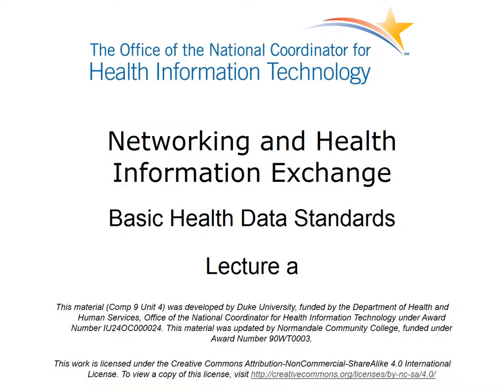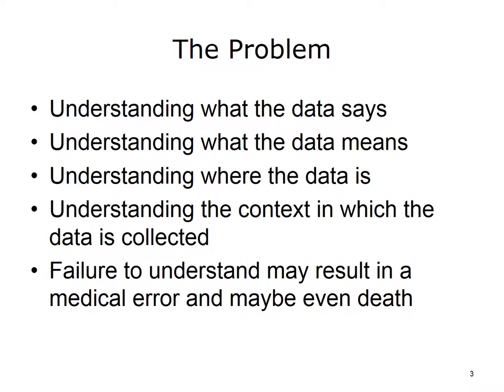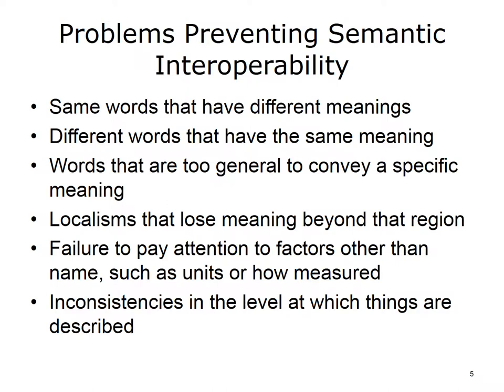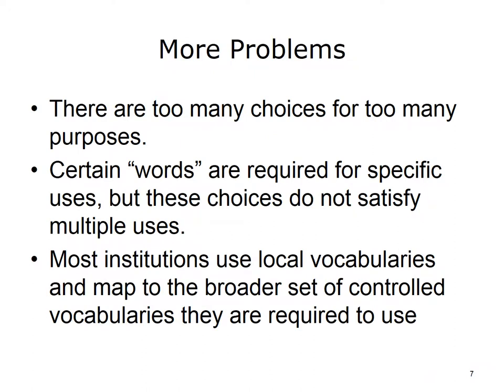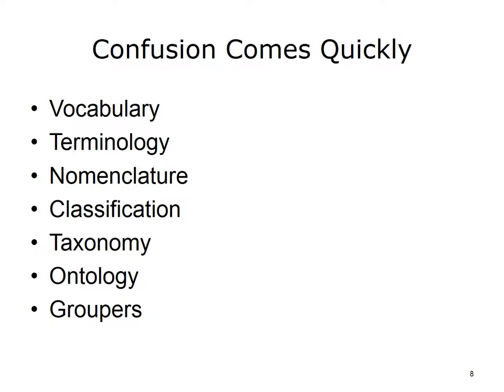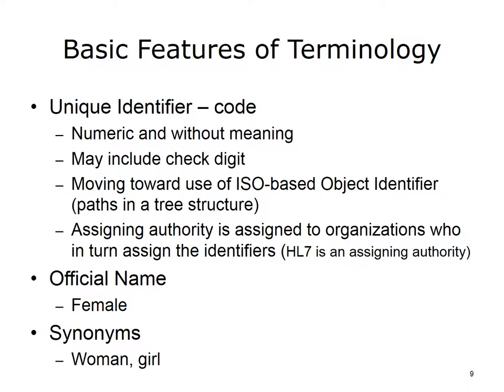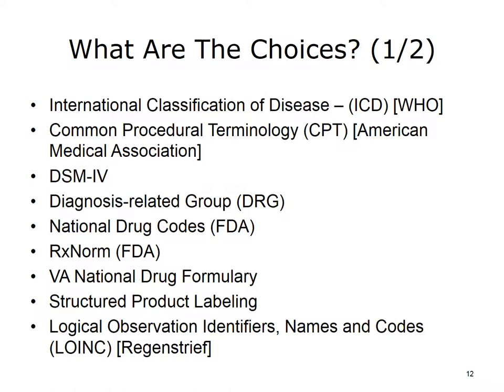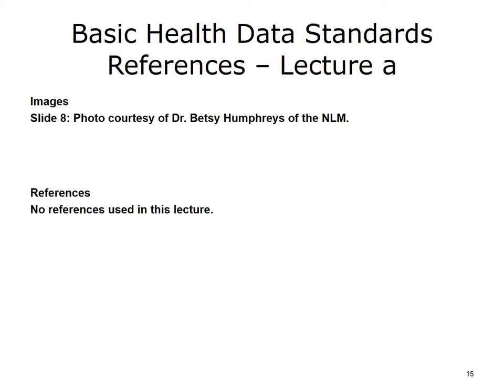ONC Component 9 Unit 4 Lecture a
Component 9: Networking and Health Information Exchange

Unit 4: Basic Health Data Standards

Lecture a: Semantic Interoperability
 • Semantic interoperability – unsolved
 • Ambiguity in definitions
 • Limited reuse of data

Description: In this lecture we examine the problems caused by the lack of a single terminology and why that limits our goal of semantic interoperability.
A key requirement for semantic interoperability is the ability to understand what the other person is saying. Data elements are the building blocks for this communication, and we will discuss this topic in some detail. Terminology can be considered to be a subset of data elements. We will look at many of the more popular controlled vocabularies today and understand the source. We will describe the use, purpose and interrelation among sets of controlled vocabularies in use today.

Summary: Semantic interoperability is still unattainable. Even now, the US government and others are looking for ways around this problem. Can we succeed with partial semantic interoperability, or is interoperability a binary function? If the word we don’t understand causes an unnecessary death, then we must go all the way. The next lectures discuss what is in use, and later how we might approach a solution.